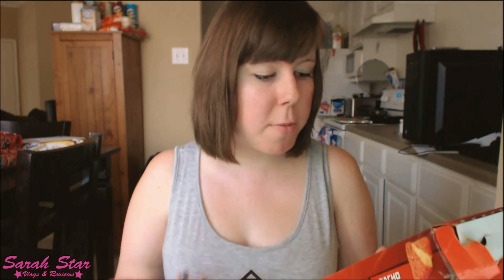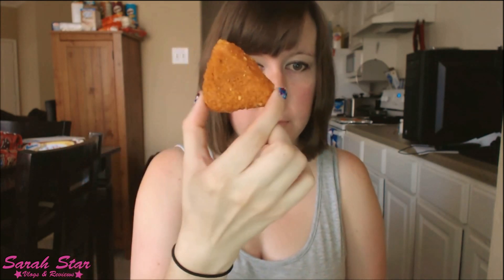SSR: Doritos Loaded...Reloaded?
Hey y'all! Who doesn't love Doritos? And these have melty cheese inside! This is a re-do of a review of my first review!